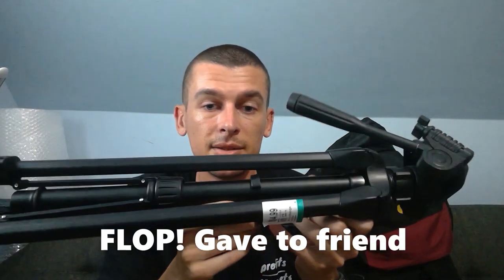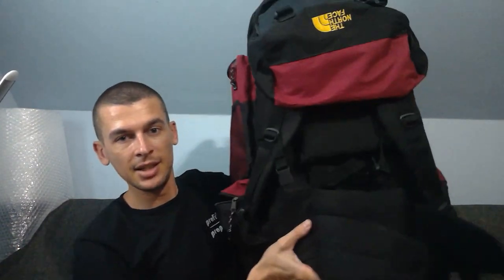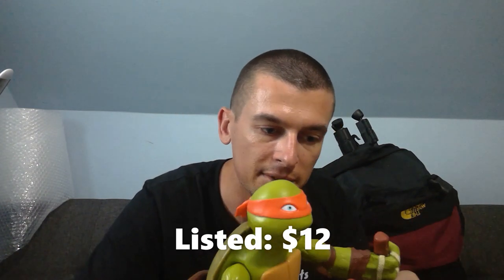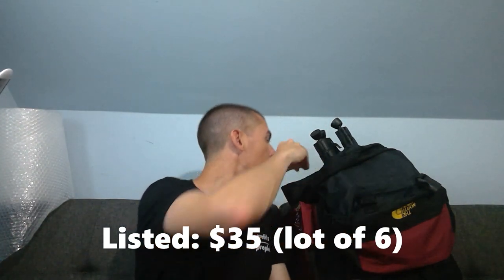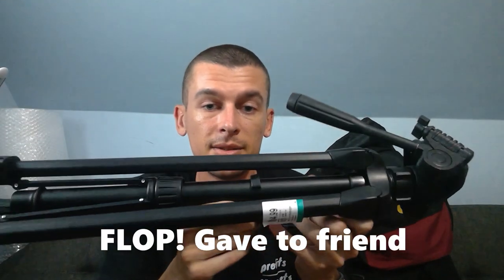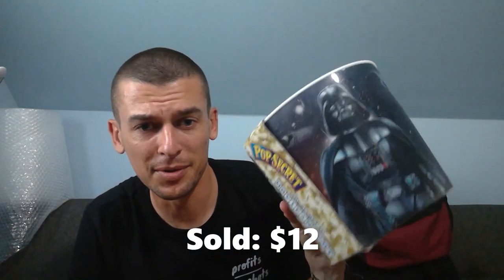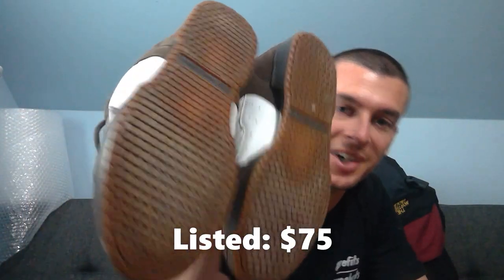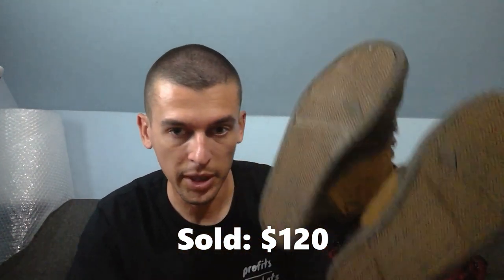Trying to Make Money Flipping Goods from Thrift Stores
The thrift store I go to has very poor cell signal so I almost never check ebay when I buy things. As such, I don't have the best track record with buying the right items. My last Thrift video I tested my ability to turn a profit and did very well. I decided to try again. The results aren't terrible, but not great.